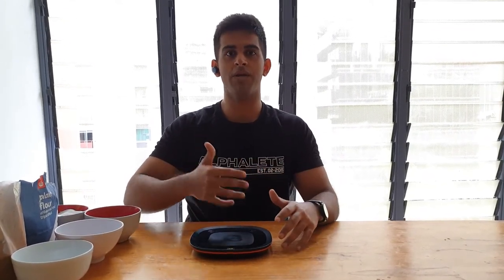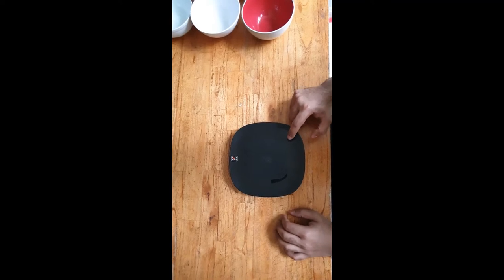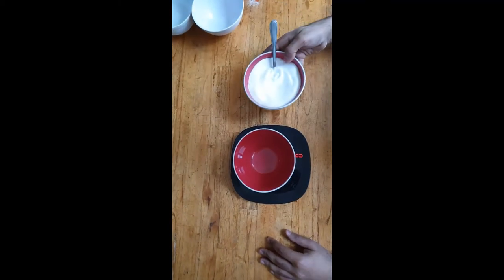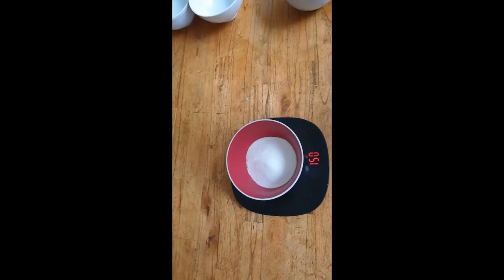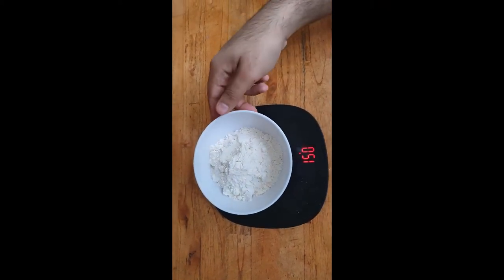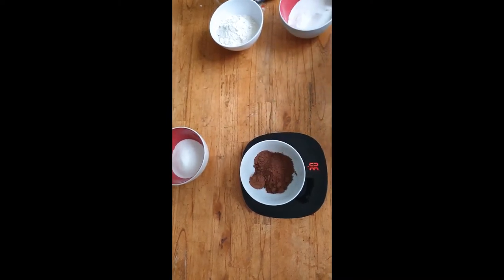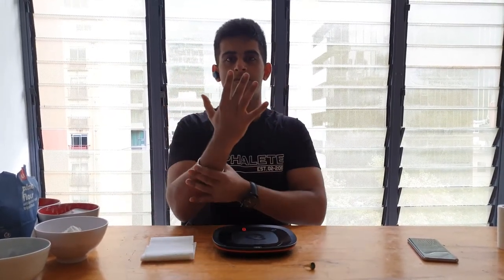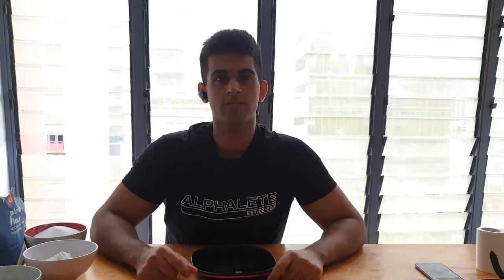Coach other on Job Skills - How to use a Weighing Scale (Tutorial)